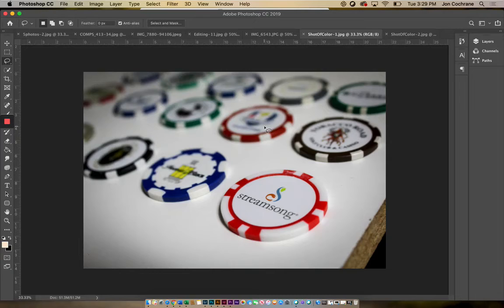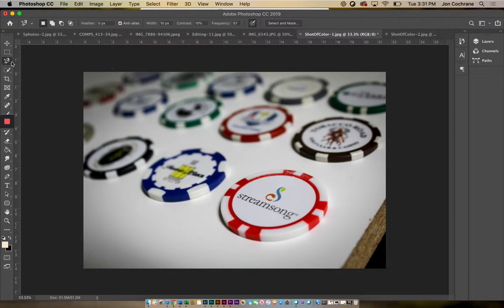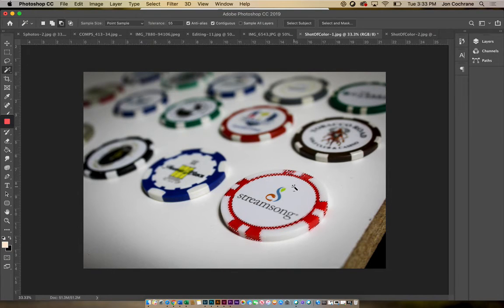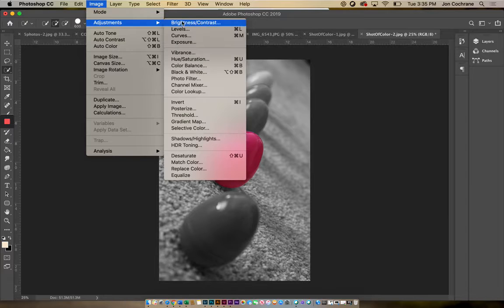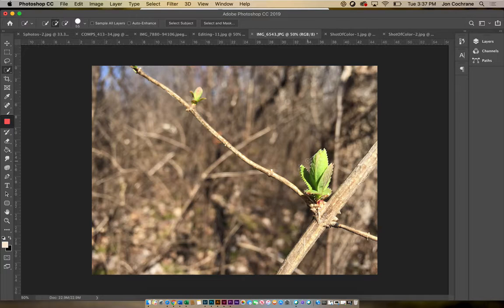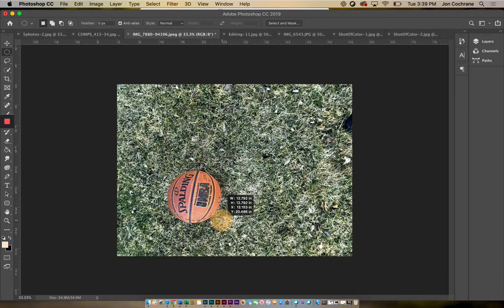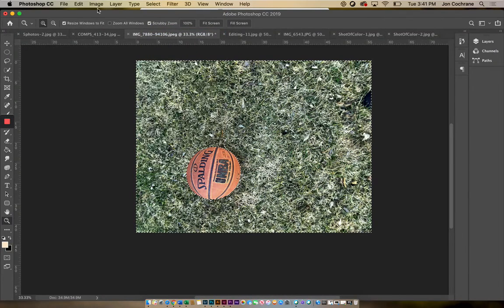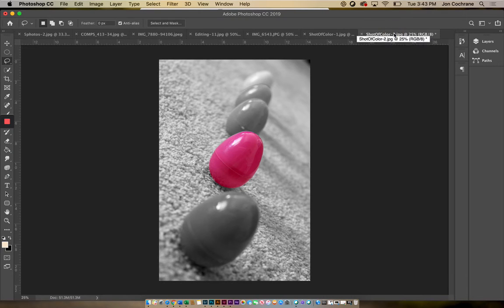How to Remove Colors in Photoshop